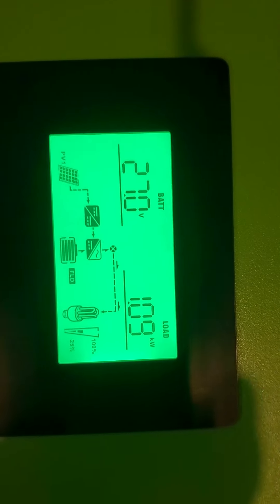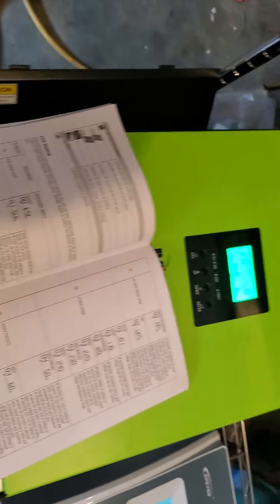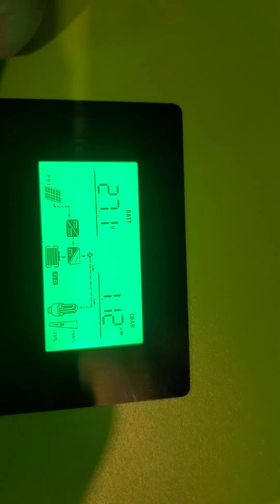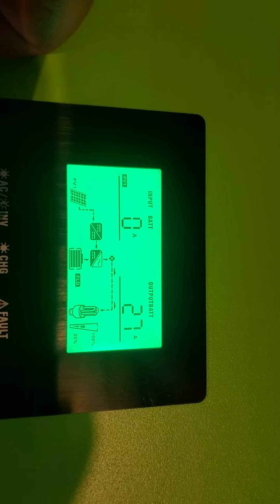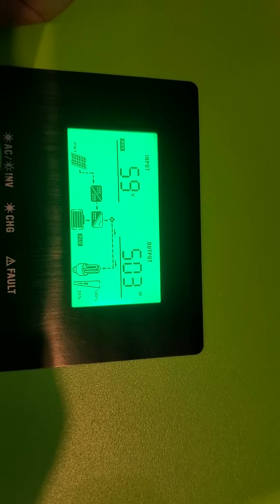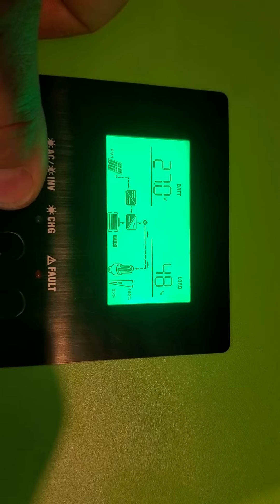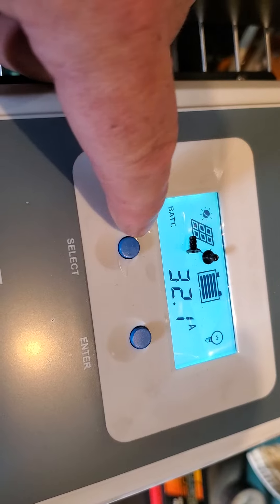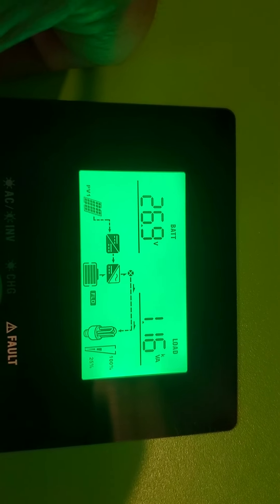hv lv 2424 runs 2 window ac units. thoughts so far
This is a great all-in-one unit where you can actually set it up to export power back to the grid if you really want to and know what you're doing but it's also a great way to store energy during off peak hours to use during peak hours even if you don't have solar I'm telling everybody to get prepared because we are in some very unstable times at any rate proof of that is that these units are quite hard to find lately but I found an affiliate link at length and I get a small commission if you order through watts247 .he has them in stock.
 If you would like to support my channel please click the link below and order yourself 1, if you buy 2 of them get the parallel kit and you can produce 240 V volts to run Welders and different things